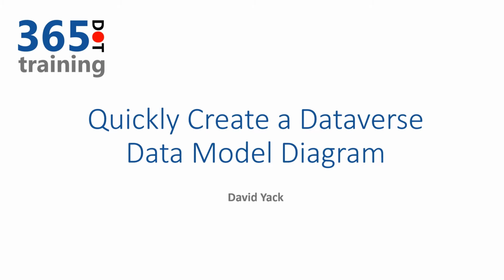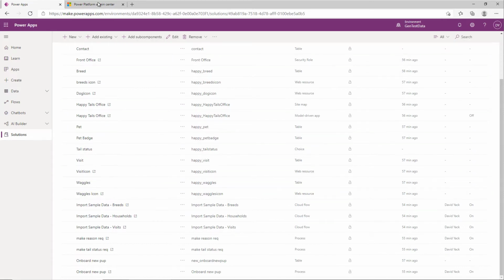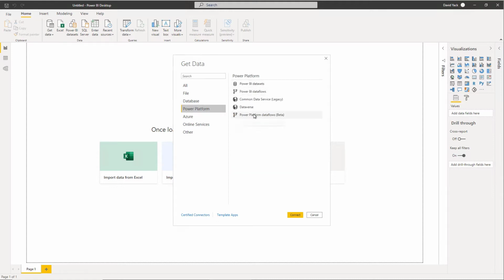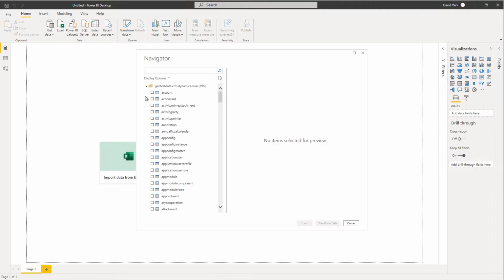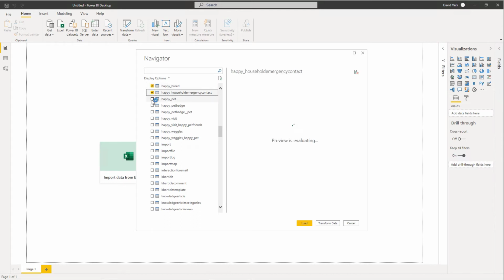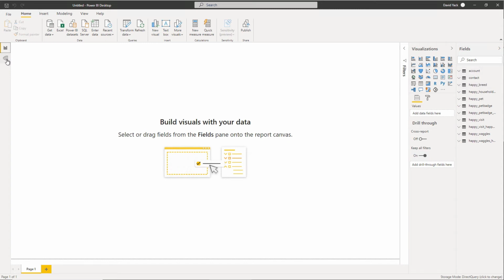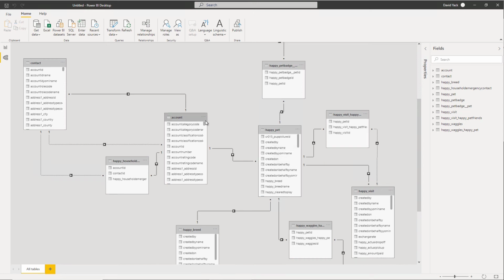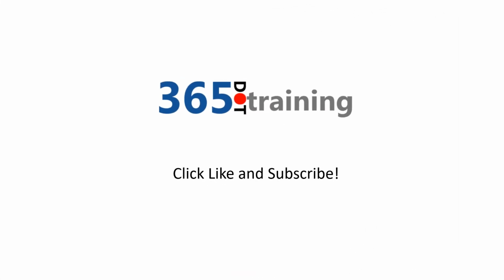Quickly Create a Dataverse Data Model Diagram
In this video David Yack shares a tip on how to quickly generate a data model diagram.  This is a great way to visually see how all the tables you select are connected. This tip is from the Generate Test Data topic of the Power Automate Field Guide